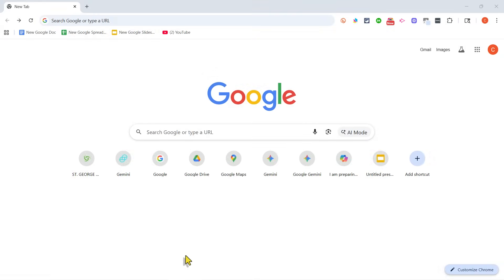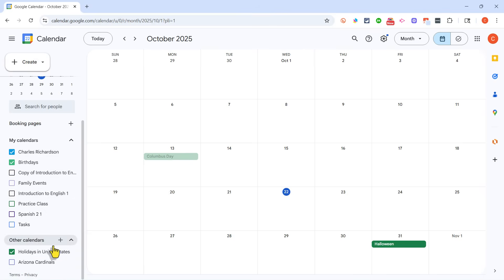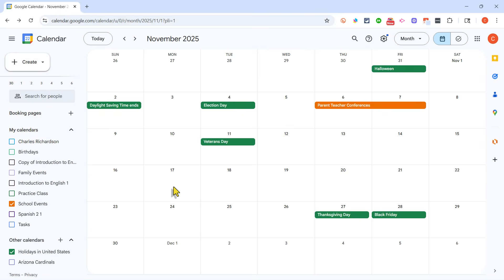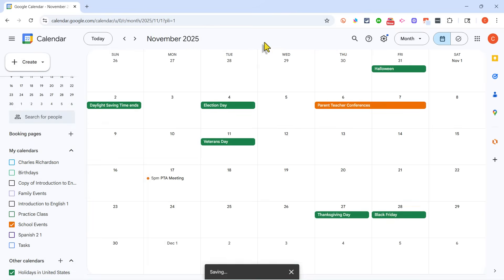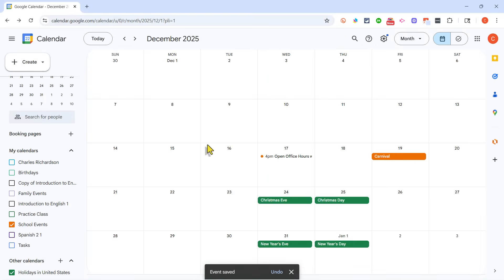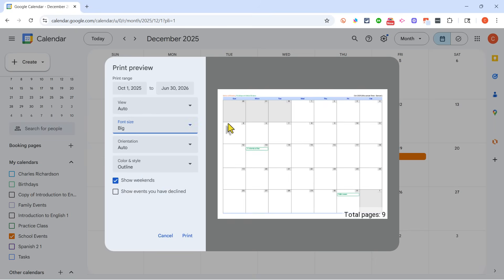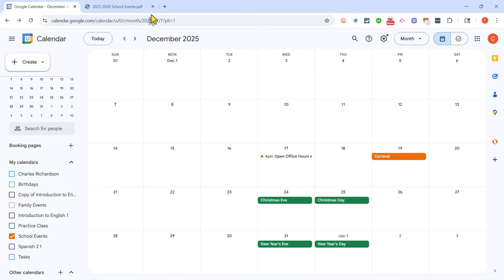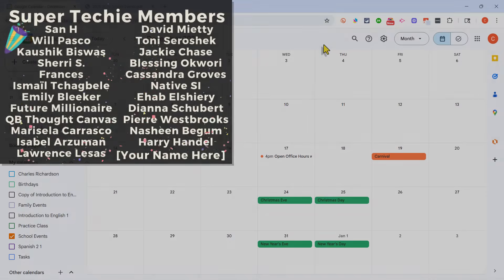Creating a Printed Calendar in Google Calendar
Learn how to create a printed calendar from Google Calendar. Sometimes you just need to be able to print out upcoming events to hand out to people, post on bulletin boards, etc. This tutorial shows you how! There are several tricks you'll need to know. Great for planning ahead for the new year!